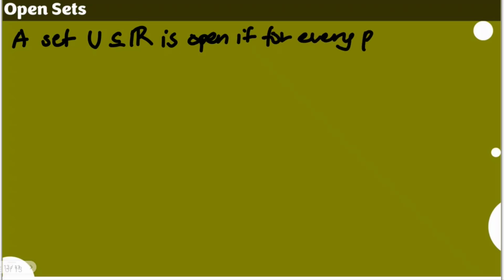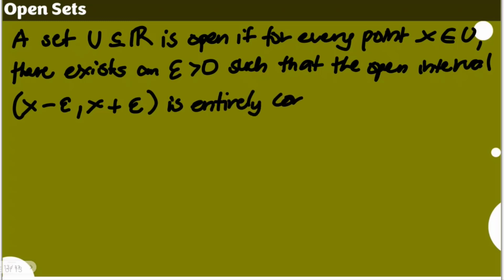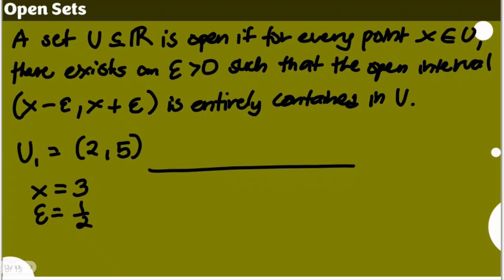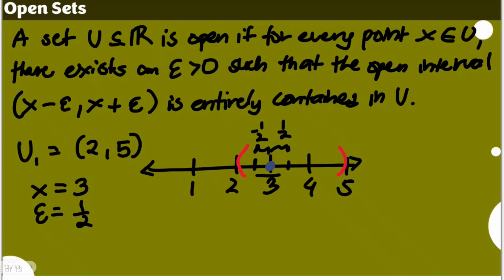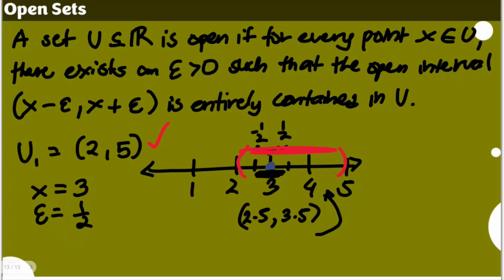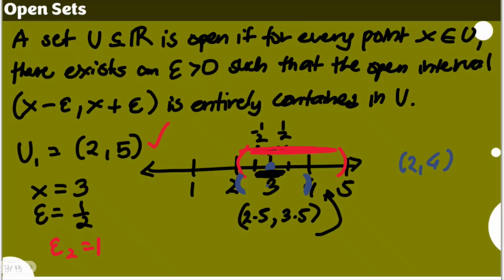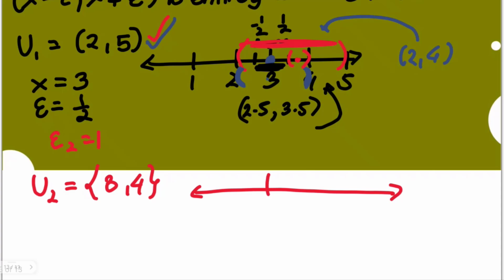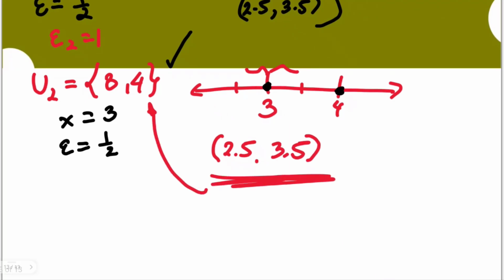Open Sets || Lebesgue Measure || Real Analysis